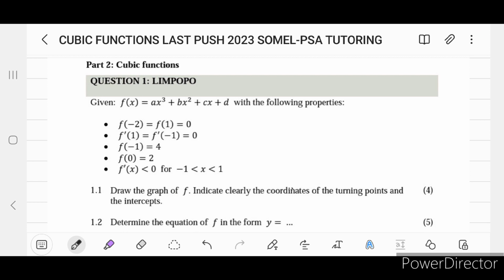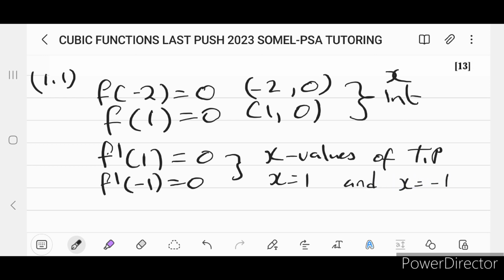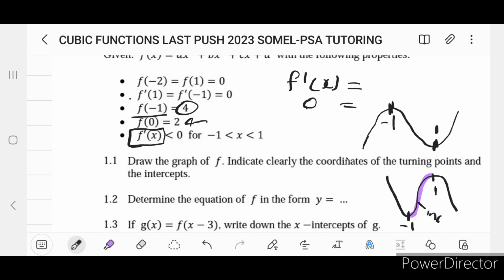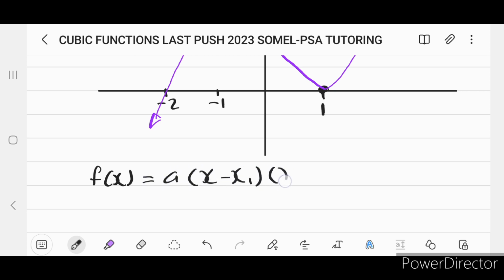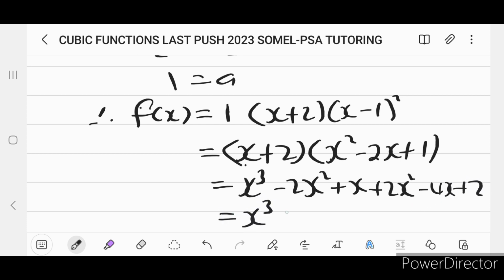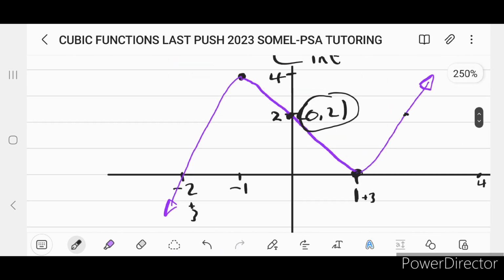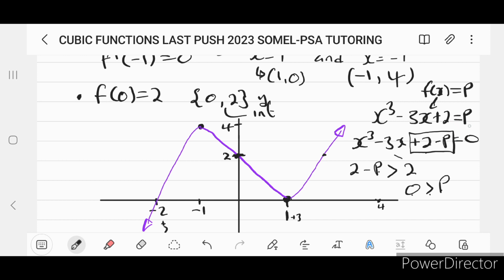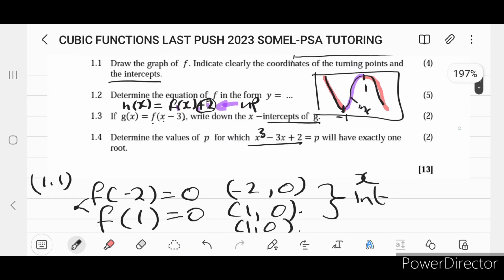Cubic Graphs Limpopo prelim 2023 with Thapelo Rafapa